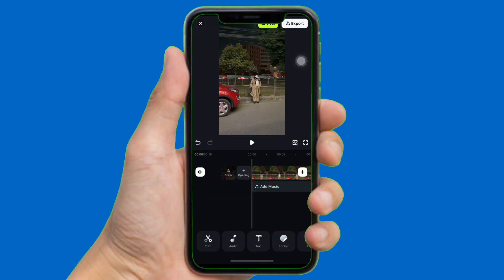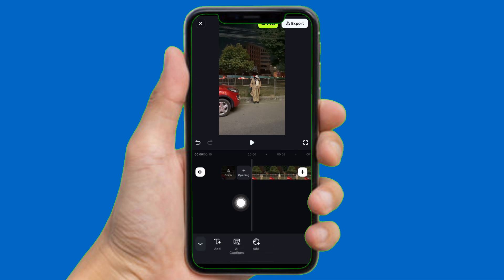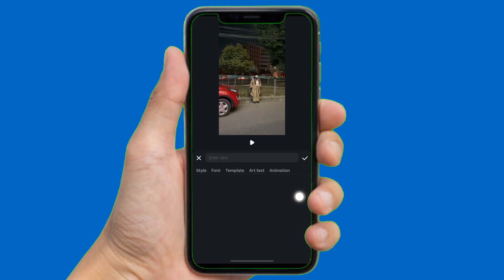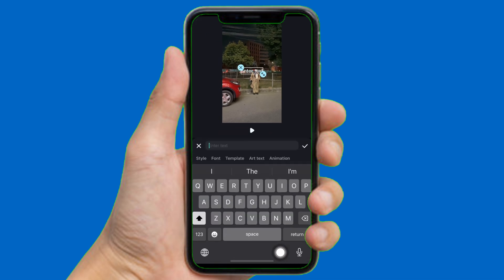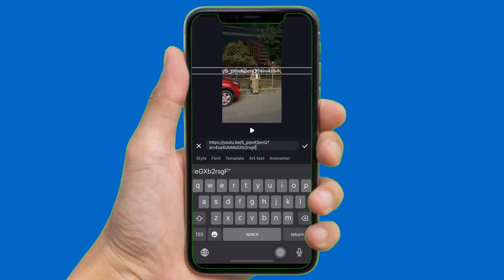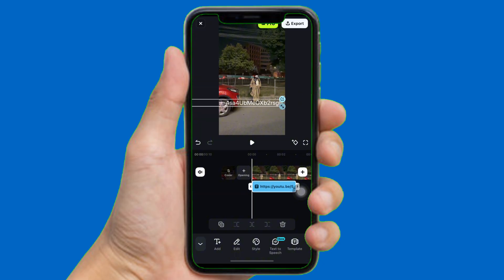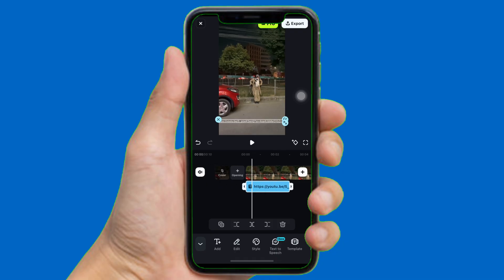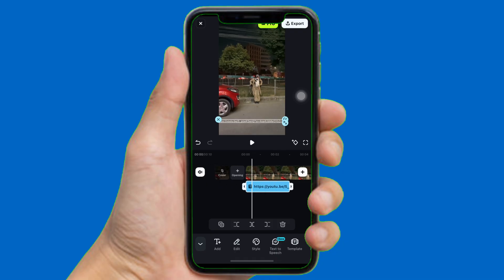How to Add Clickable Link in Filmora 2025?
Looking to add a clickable link in Filmora? This easy-to-follow tutorial will show you exactly how to insert and customize clickable links in your videos. Whether you want to redirect viewers to a website, social media, or another video, we’ll guide you through the best methods to make your links interactive.

👉 Learn how to add links using text, buttons, and overlays to engage your audience. With just a few simple steps, you can enhance your videos and drive more traffic.

🎬 Watch till the end to start adding clickable links in Filmora!